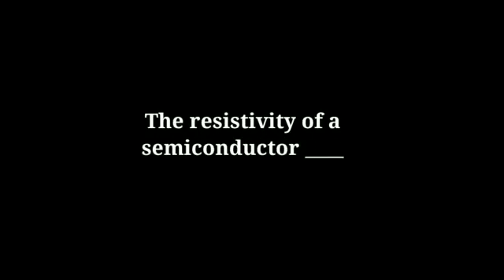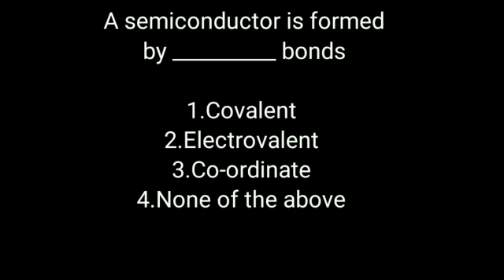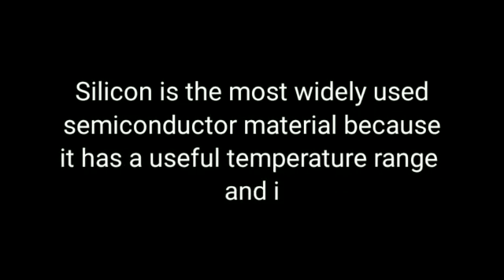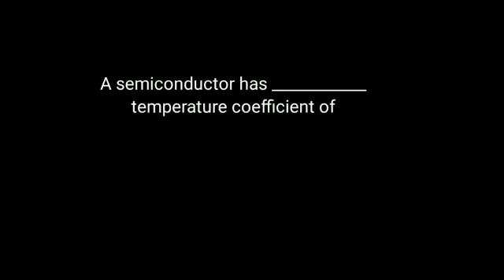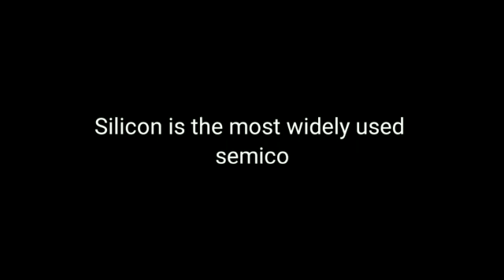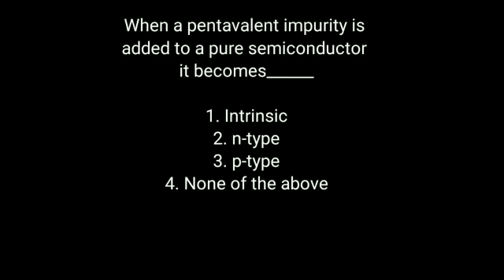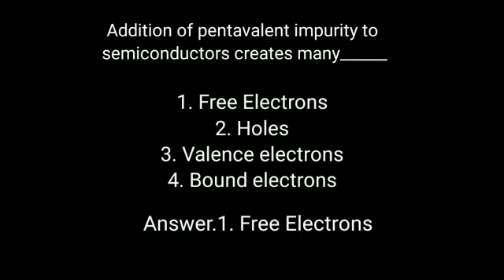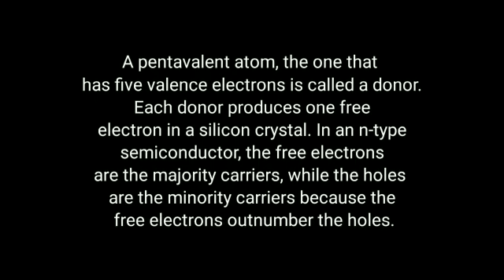Semiconductors: Multiple choice questions on semiconductors.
Multiple choice questions on semiconductors . Practice set for students. For more on electronics and Physics .